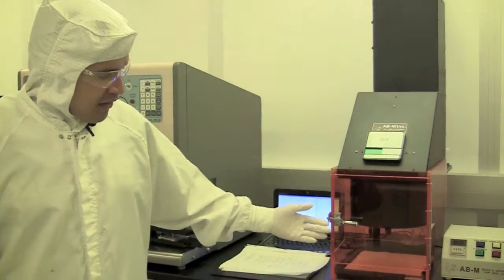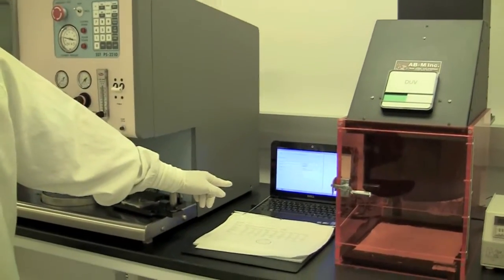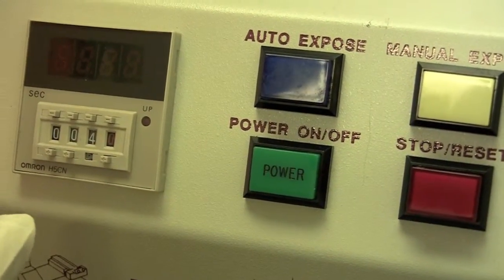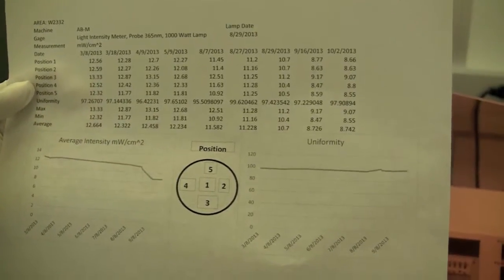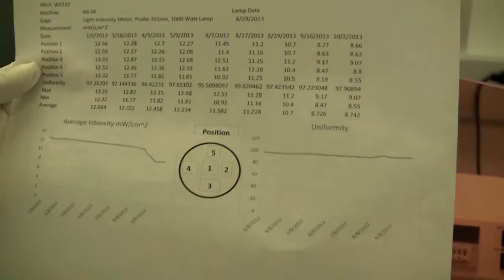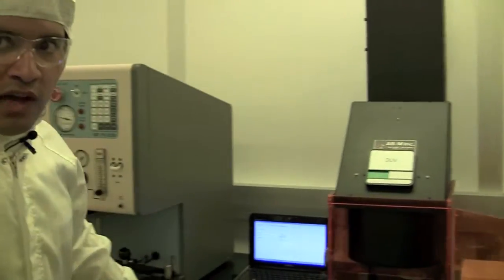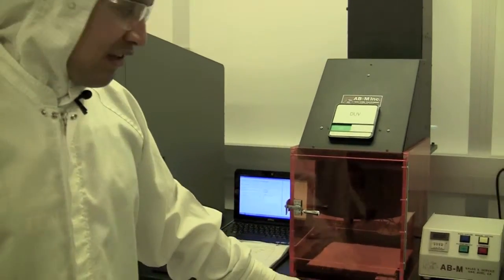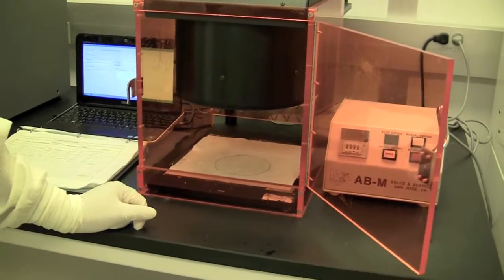AB&M UV Flood Exposure System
Carlos walks you though the proper procedures on how to operate the ABM UV Flood Exposure System.

System Specifications:

 - Near UV (350-450nm), Mid UV (280-310nm), Deep UV (220-280nm)
 - Mirror Sets: Near UV, G, H, & I line (436nm, 400nm, 365nm), Mid UV (280-310nm), Deep UV (220nm), (248nm), (254nm), (260-280nm)
 - Uniform/Collimated Exposure Beams Up to 16″ Square
 - Uniform/Non-Collimated Exposure Beams Up to 18″ Square
 - 2-Channel 200 to 2,000 Watt Intensity Controlling Power Supplies
 - Adjustable Wattage (regulated) 200 to 2,000 Watt Power Supplies
 - Exposure Timer, Adjustable .1 To 999.9 Seconds, Minute Timers Available
 - Table-Top Mounting With Light Shielding, Rotating Chuck Options
-  Double Sided Exposure Console For Simultaneous (front/back) Or  - Independent (front or backside) Exposures. Console Supports, 2-Exposure Sources, 2-Lamp Power Supplies & 2-Shutter Timers.
 - Quick Change Mirror Mounting